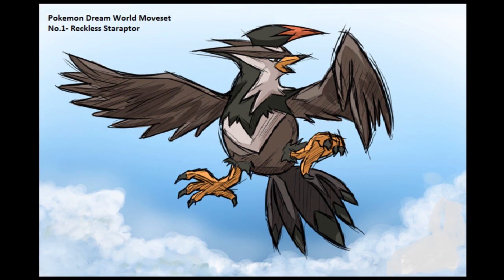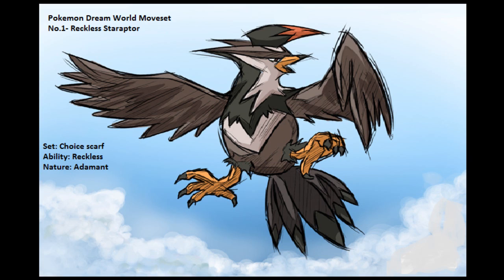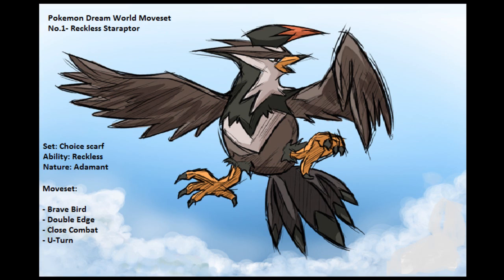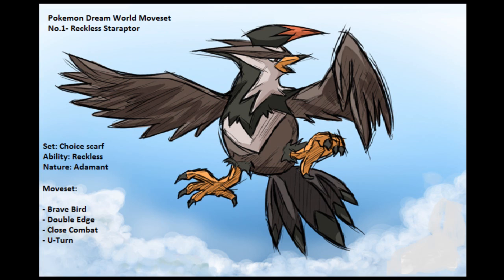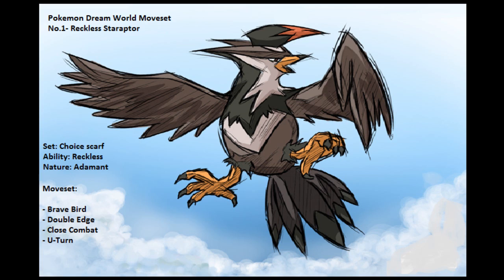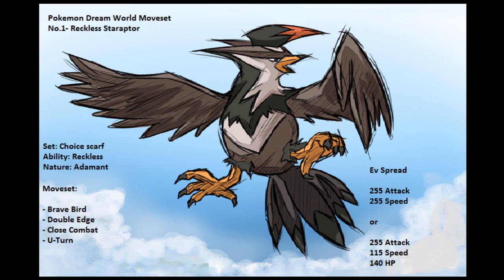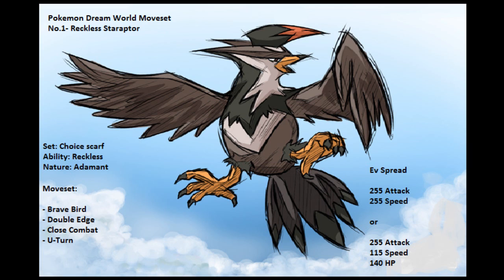Dream World Pokemon Moveset #1 Reckless Staraptor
You should use this Pokemon just because it's so cool!